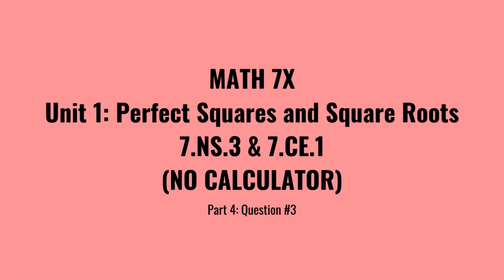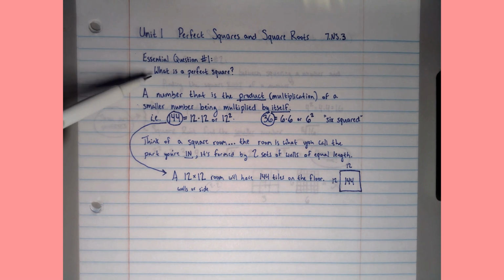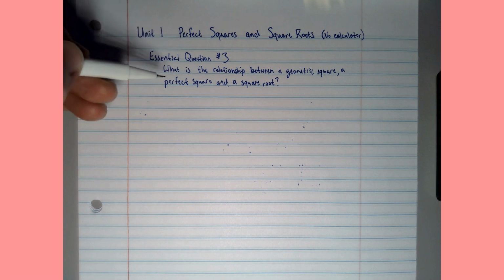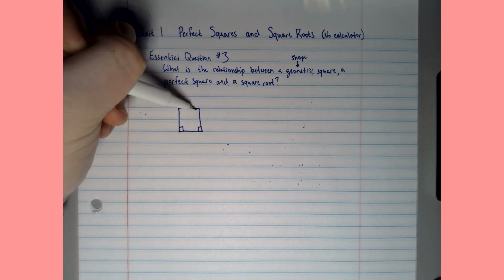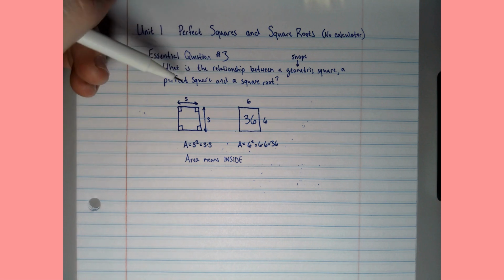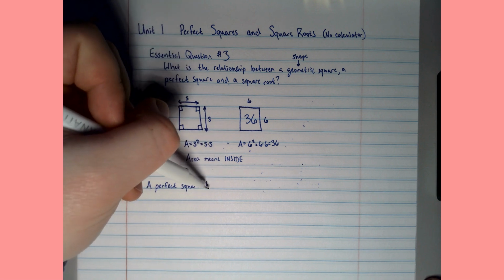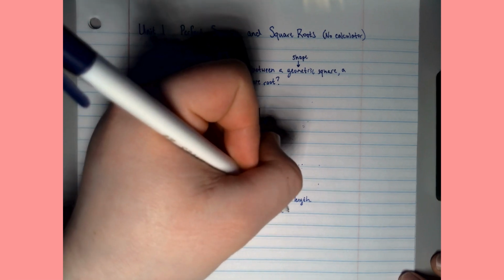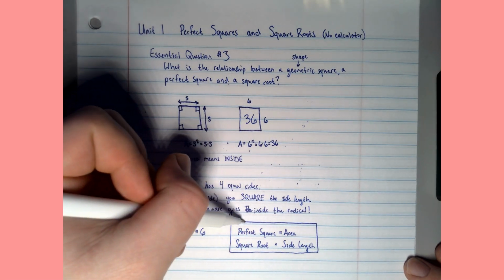Unit 1: Perfect Squares and Square Roots Part 4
7.NS.3 & 7.CE.1 (No Calculator)